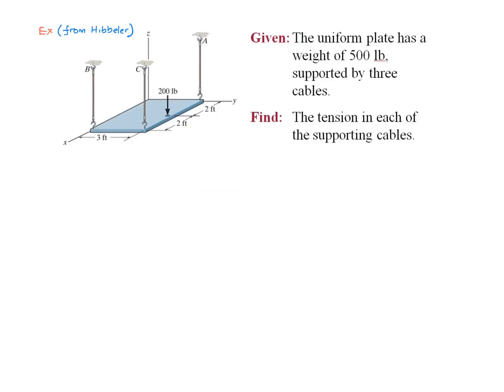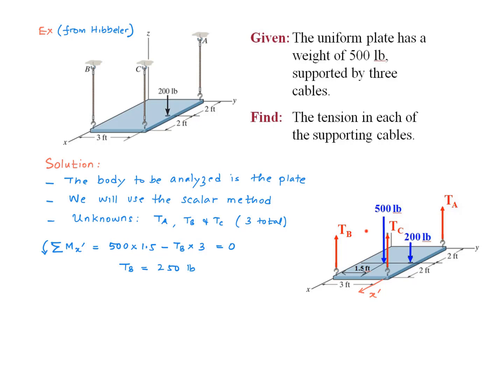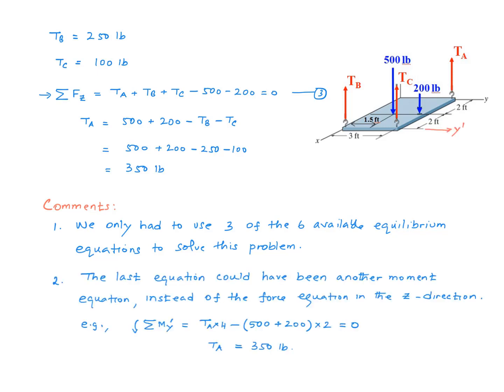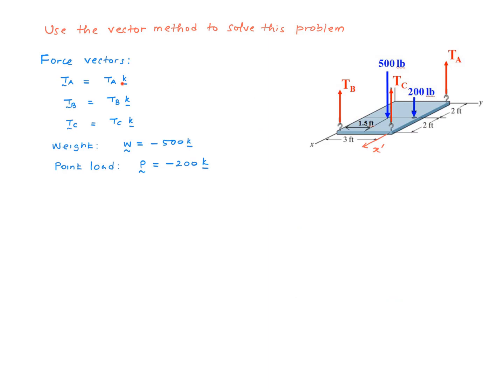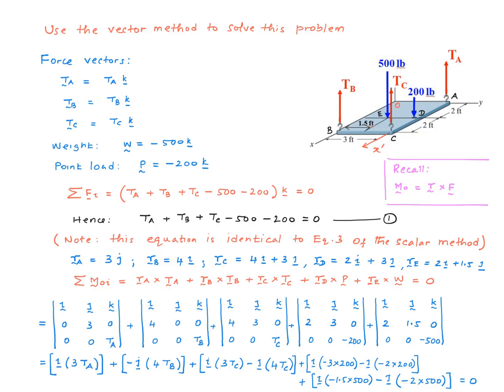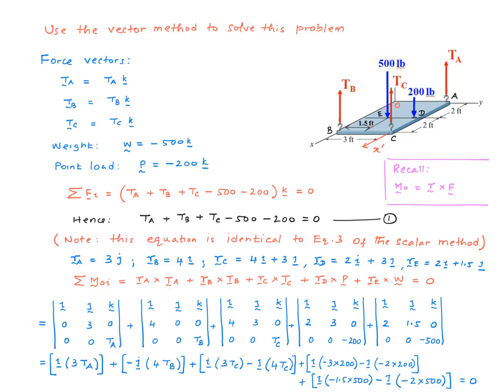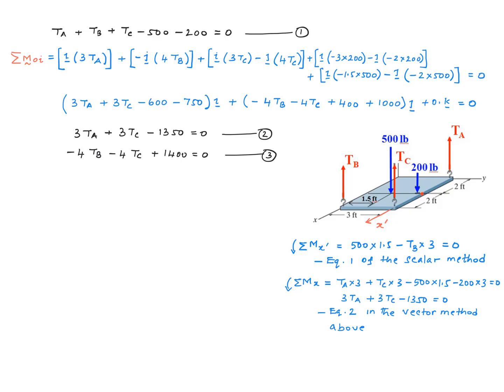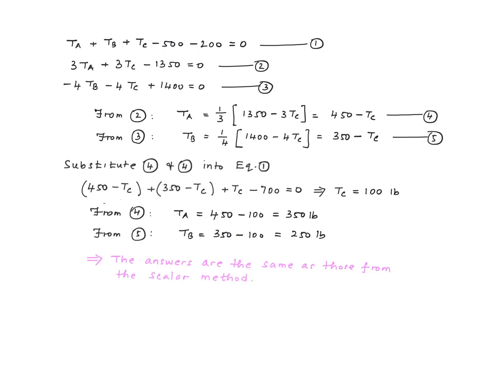EN 06 201 5 14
Could you go over a 3D example on finding support reactions? (scalar and vector methods)